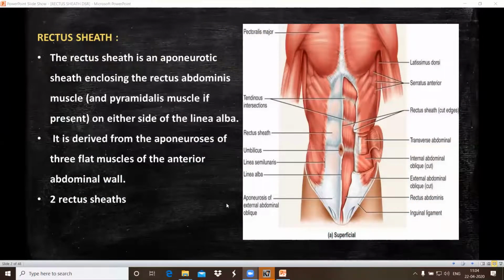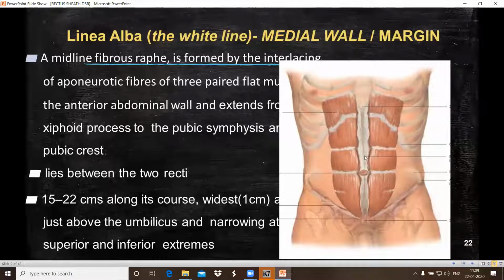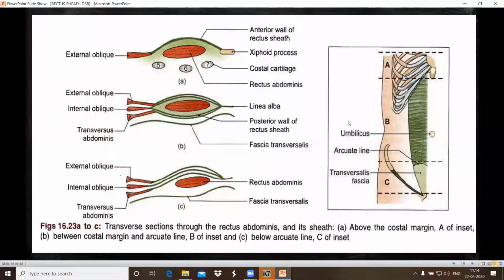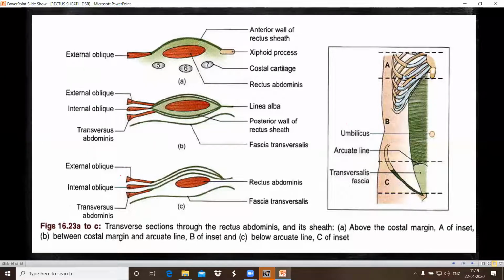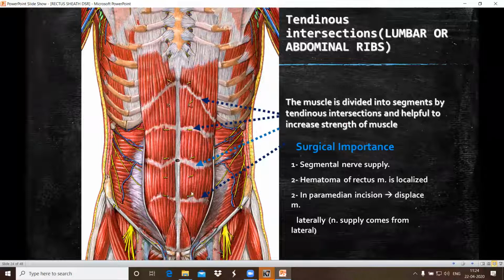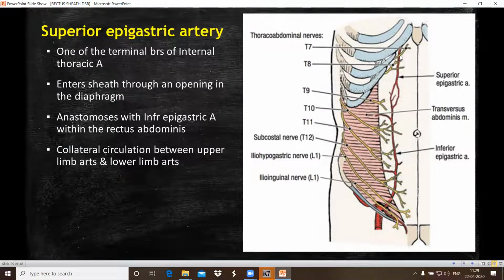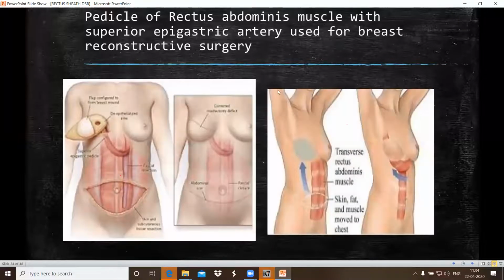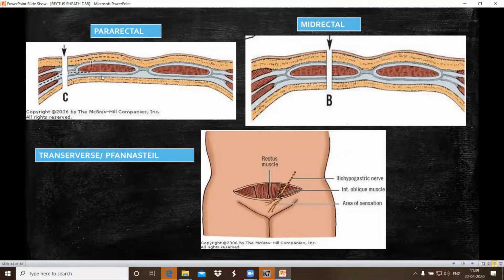Dr Srivani's Session on Rectus Sheath - Anatomy